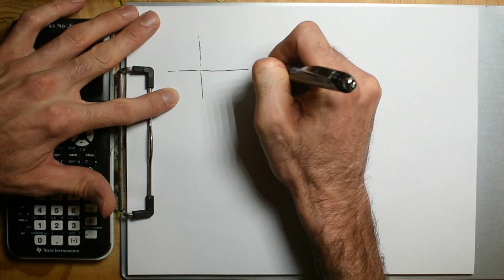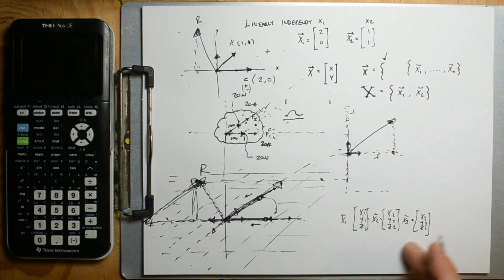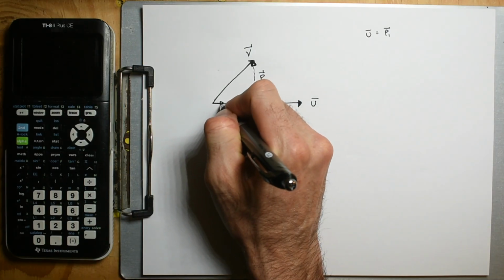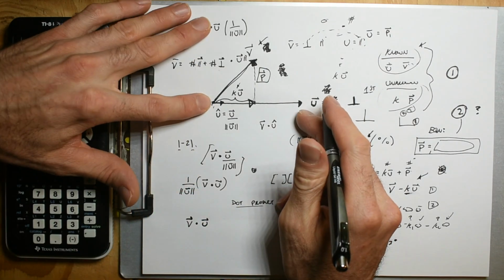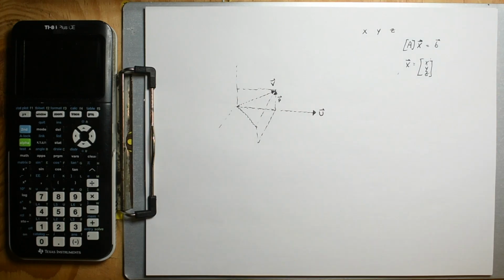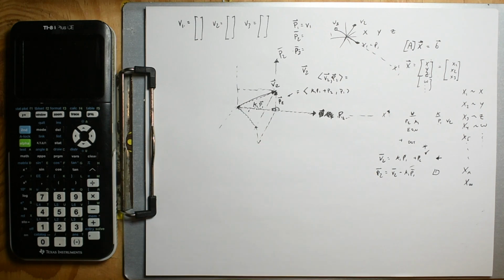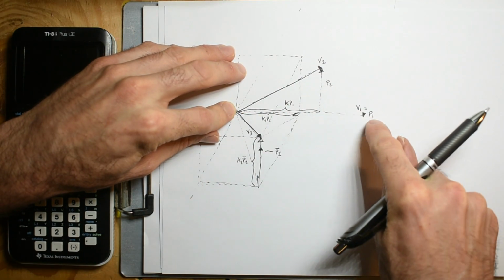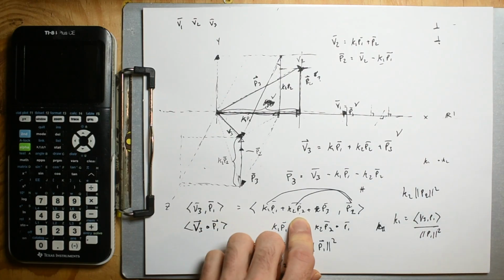The Gram Schmidt Process PROOF! || LINEAR ALGEBRA!